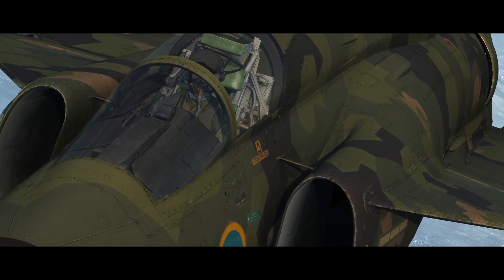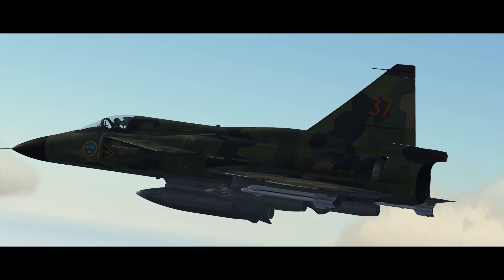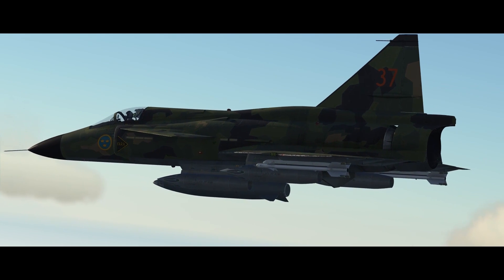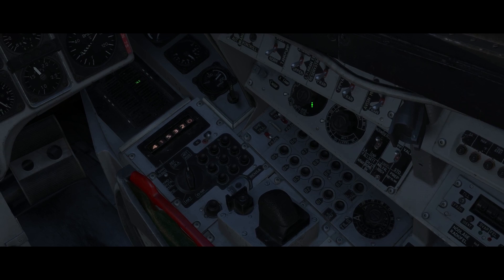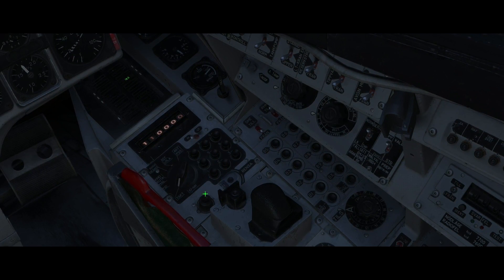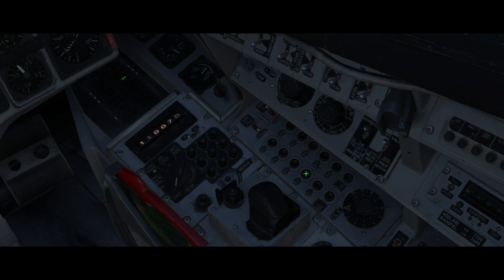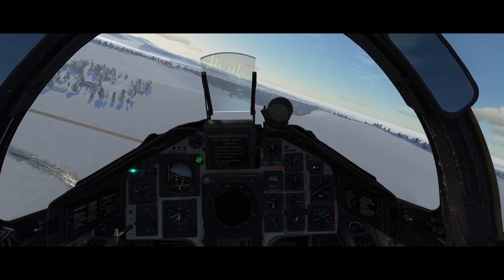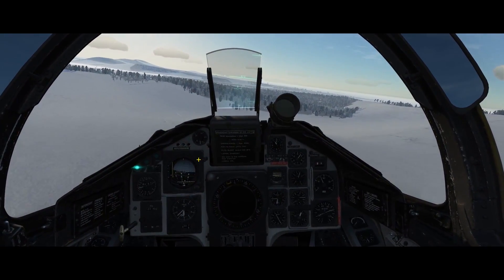DCS: AJS-37 Viggen – ARAK Rocket Delivery Tutorial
Leatherneck Simulations, in association with The Fighter Collection and Eagle Dynamics, are pleased to announce the AJS-37 for DCS World is now available for pre-purchase!

The AJS-37 Viggen is a Swedish double-delta supersonic attack aircraft from the late Cold War. It was the backbone of the Swedish Air Force during the Cold war, serving as the main attack and anti-ship platform. The AJS is the 90’s upgrade of this 70’s era aircraft, adding several advanced weapons and systems functionalities. The aircraft was designed around the pilot, with an excellent man-machine interface, supporting the pilot through the smart use of autopilot systems, radar and HUD symbology in order to deliver the ordnance onto targets from treetop level with high speed attack runs.

The aircraft is armed with multiple weapon systems ranging from programmable stand-off weapons such as the RB-15F antiship missile to the BK90 Cluster munitions dispenser to various bombs, rockets and missiles for a wide range of target types. The aircraft can also carry gun pods and the Sidewinder series of infrared-guided missiles for air defence and self-protection purposes.

Key Features of the DCS: AJS-37 Viggen include:

• Highly detailed and accurate 6-DOF (Degrees of Freedom) cockpit.
• Extensive and highly detailed aircraft modelling systems such as:
• CK37 aircraft computer with navigation data, time on target, and fuel calculation systems.
• Data input / output interface and pre-planned data cartridge functionality.
• Automatic dead reckoning navigation and terrain contour matching position update system.
• Flight instrument systems.
• Electrical and hydraulic systems.
• TILS Tactical Instrument Landing System.
• Advanced RM-8A jet engine modelling with thrust reverser, compressor surges and stalls.
• Sophisticated high-resolution air-to-ground radar technology modelling the PS-37/A radar including:
• Multiple radar amplifications and filter settings.
• Obstacle detection mode.
• Memory mode.
• Air-to-Air mode.
• Highly accurate advanced flight model based on real performance data and documentation.
• Maritime reconnaissance capabilities to determine position, course and speed of vessels.
• Advanced programmable weapons such as the RB-15F anti-ship missile with multiple waypoints and the configurable BK-90 “Mjolnir” Cluster munitions dispenser.
• Detailed modelling of over 14 unique weapons and miscellaneous stores with multiple versions and delivery methods, ranging from rockets, bombs, to advanced air-to-ground missiles such as the command-guided RB-05A and the TV-guided RB-75 “Maverick” missiles.
• Comprehensive 400+ page flight manual.
• Extensive interactive & voiced training tutorials.
• Several campaigns and missions including:
• Caucasus campaign*
• Mini NTTR DACT campaign*
• Mini Caucasus introduction campaign.*
• Instant action and single player missions. * may not be available in early access.

This is the product of several years of passion and dedication and we are incredibly excited to bring it to life in DCS World! We hope that you will have as fun learning and flying the aircraft as we have had in recreating it.

Minimum system requirements: OS 64-bit Windows 7/8/10; DirectX11; CPU: Core i3; RAM: 8 GB; Free hard disk space: 30 GB; Video: 2 GB RAM card, DirectX11 - compatible; requires internet activation.

Recommended system requirements: OS 64-bit Windows 7/8/10; DirectX11; CPU: Core i5+; RAM: 16GB; Hard disk space: 30 GB; Video: NVIDIA GeForce GTX780 / ATI R9 290 DirectX11 or better; Joystick; requires internet activation.